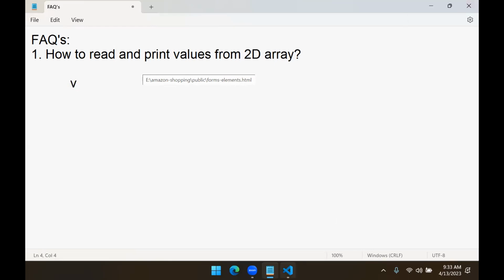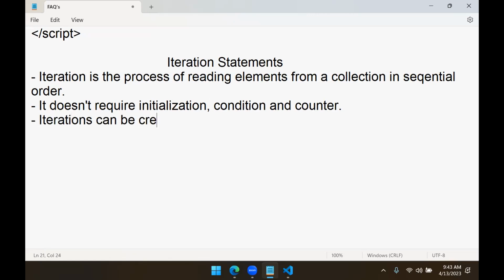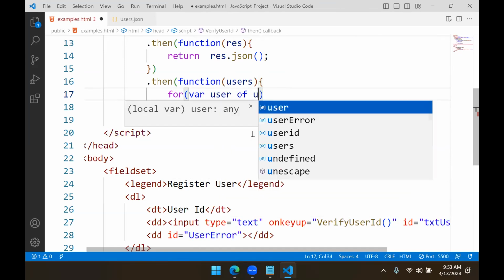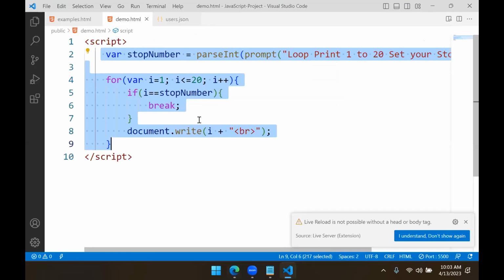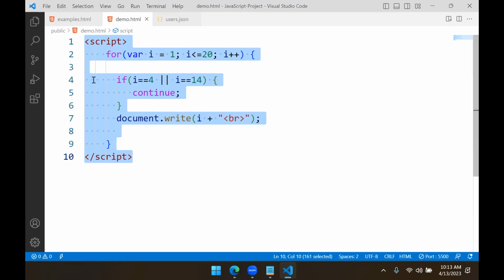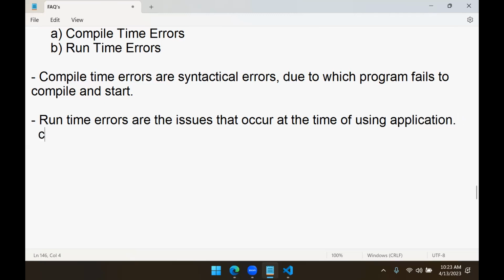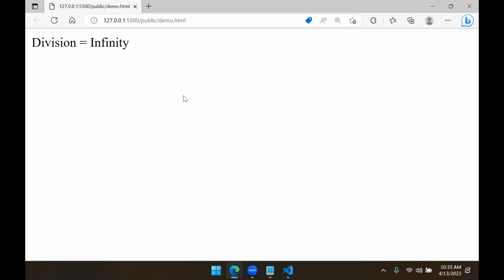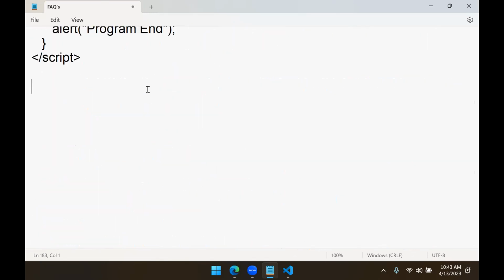Session 35 13th Apr JavaScriptInDepth